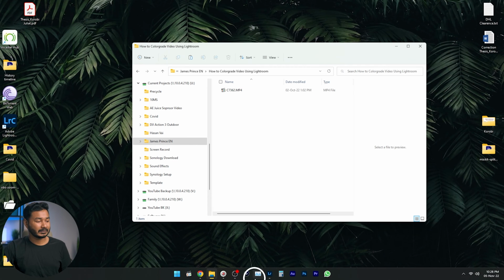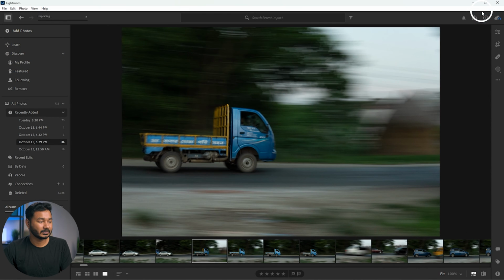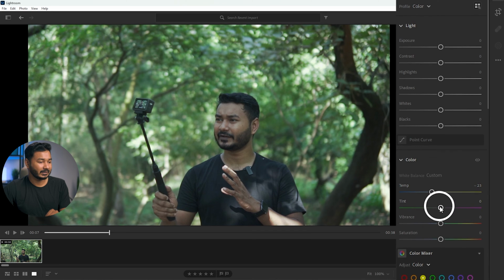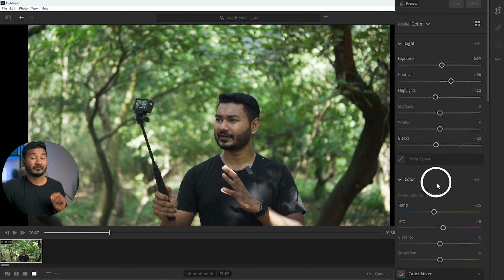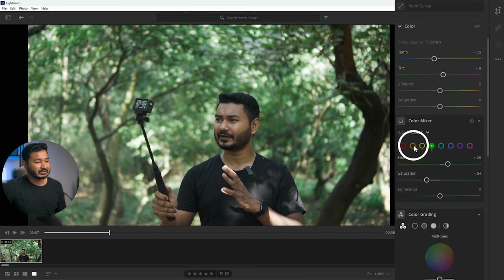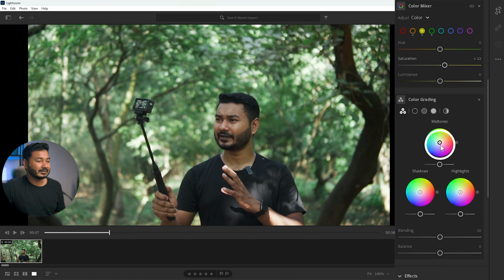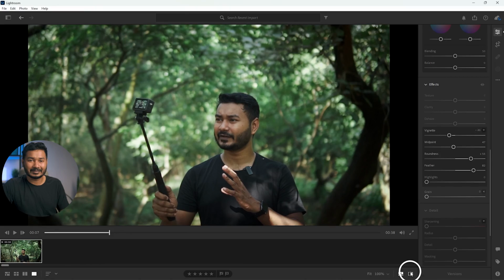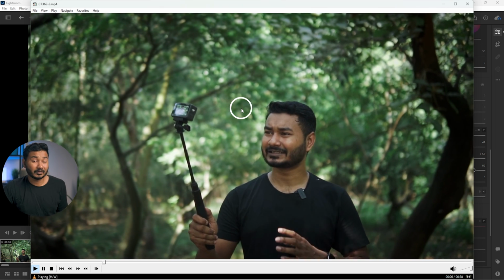Color Grade Video Using Lightroom! 🔥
Yes! It is possible to color-grade your video using Lightroom. Today I'll show you how you color grade and export the video using Adobe Lightroom.